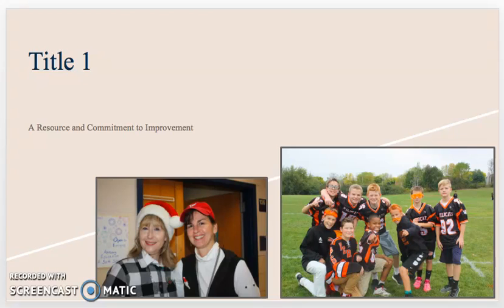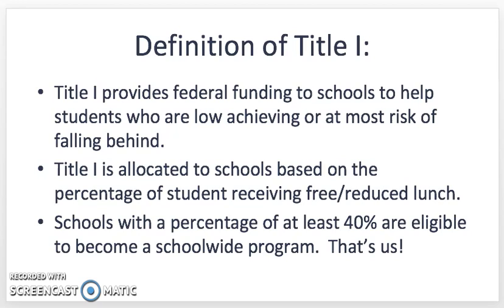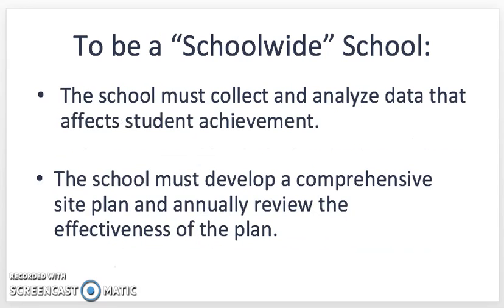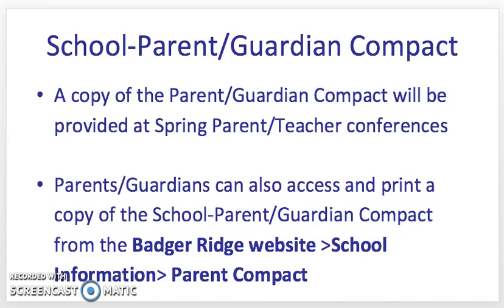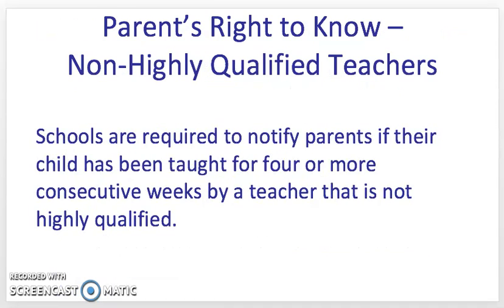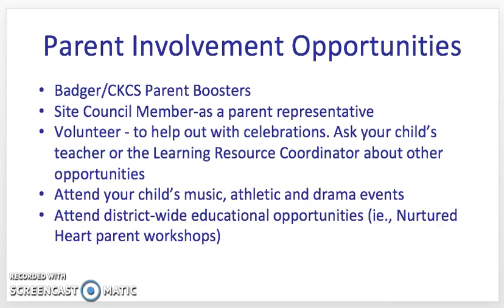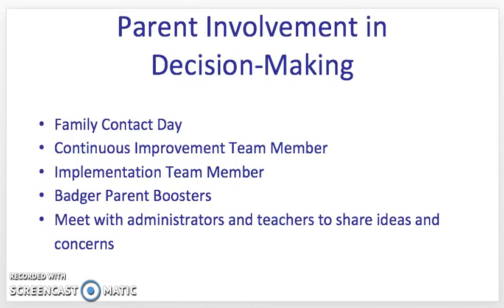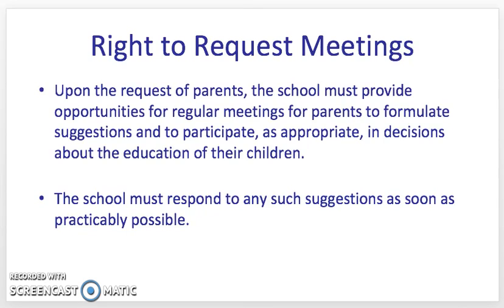Parent Informational Meeting 3